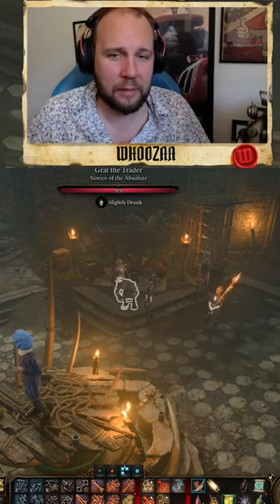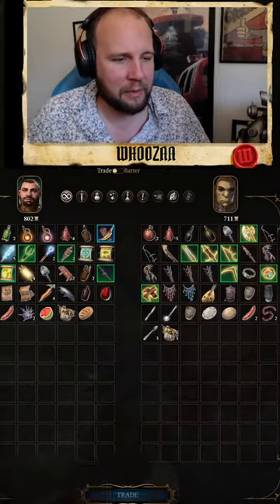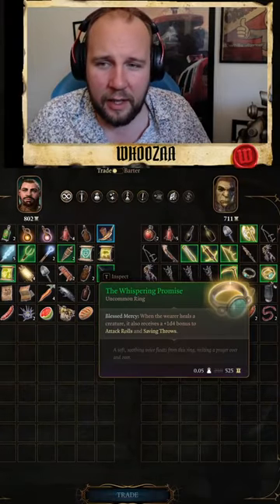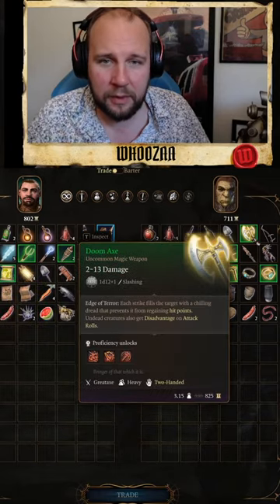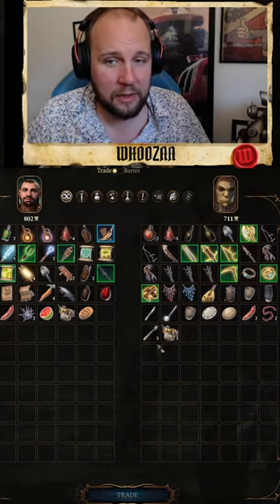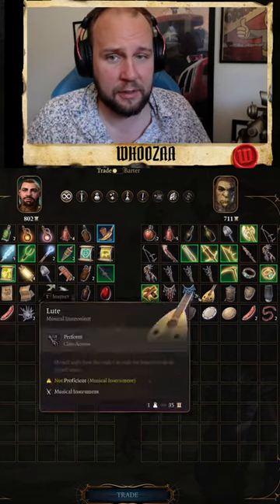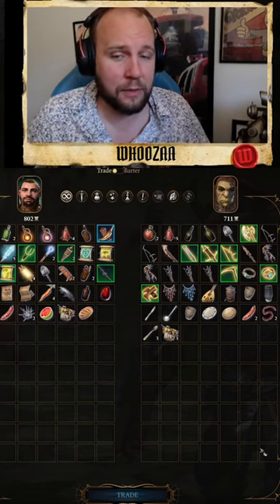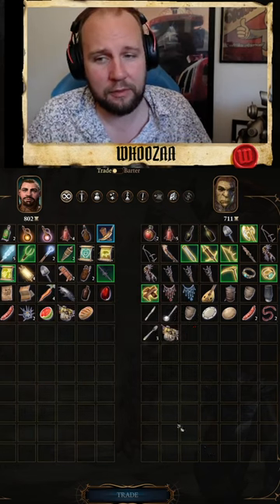Baldurs Gate 3 Goblin Camp Trader - Did you know this?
Did you know about the trader in Baldurs Gate Goblin Camp? He has some great loot that youy should not miss out on!